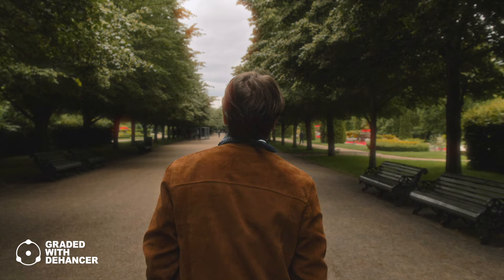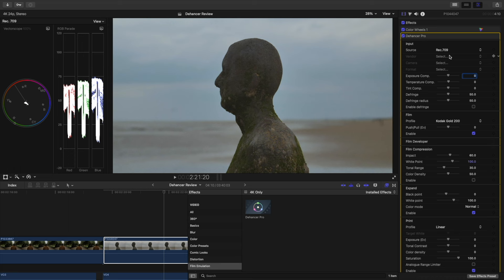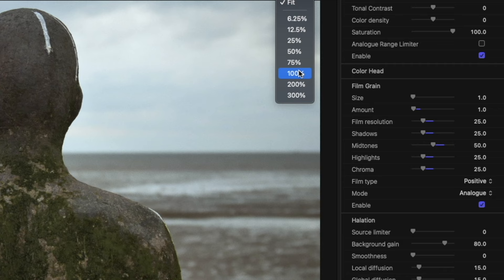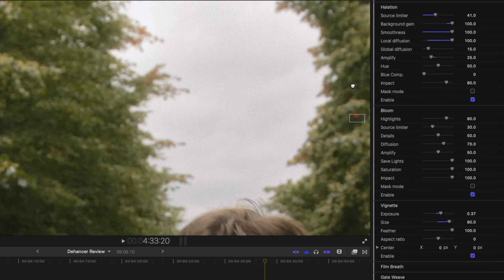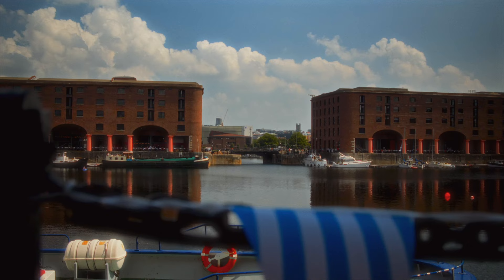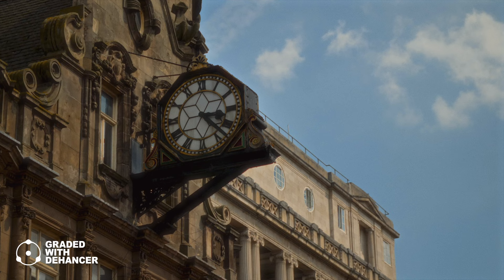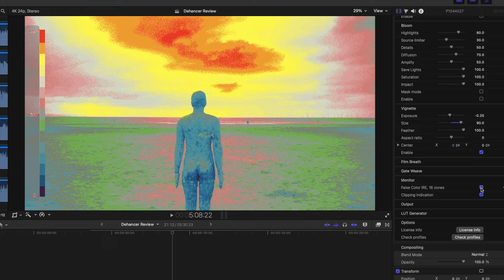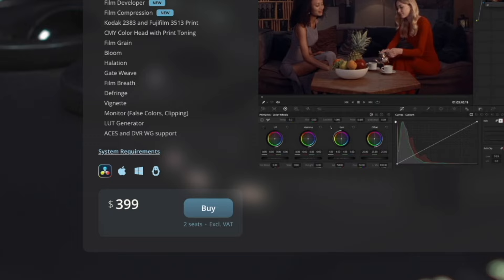Grading with Dehancer in Final Cut Pro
Dehancer Pro is a powerful plugin that enables you to emulate the look of film, which we all seem to want these days! It's now available for Final Cut Pro.

I shot all of this footage of the Panasonic GH5 in 8bit colour and was pretty impressed when I compared the final result using Dehancer Pro to a previous grade I had done.

You can try Dehancer free for two weeks by going

Regards
Dean

My gear:
Panasonic GH5
Panasonic 25mm F1.7
Behringer B1 Studio Microphone